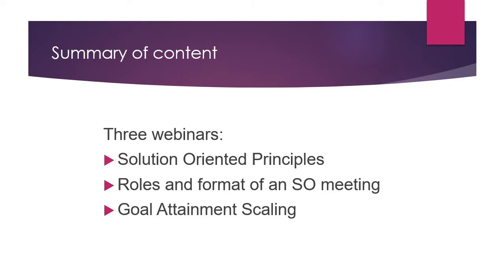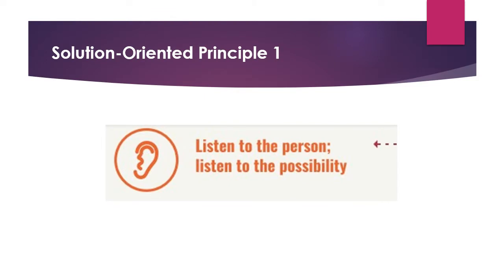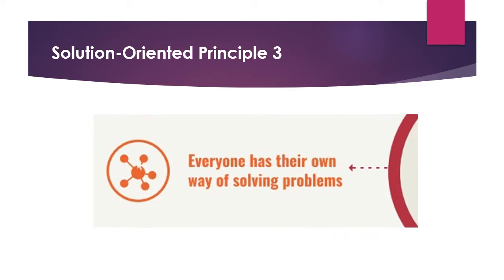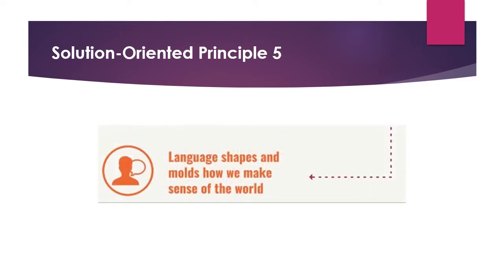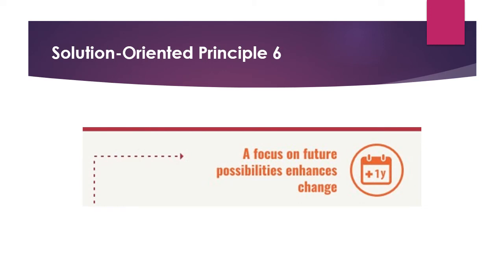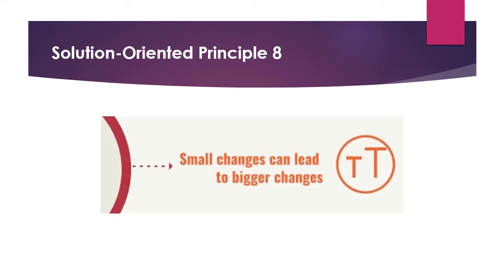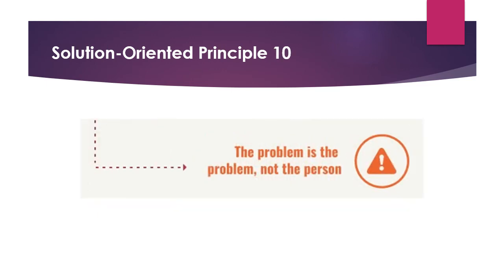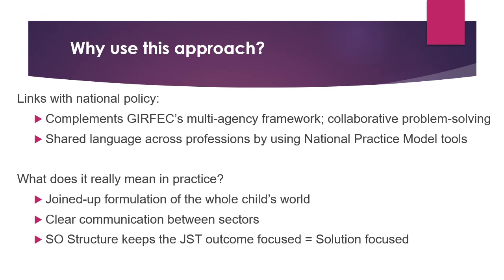Solution Oriented Approaches Orientation for JST Webinar 1 of 3: Solution Oriented Principles